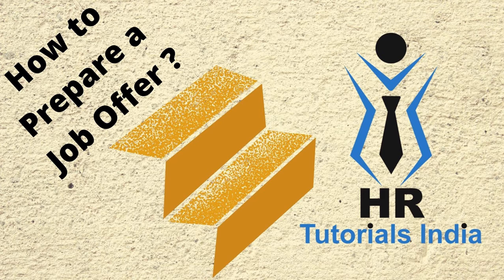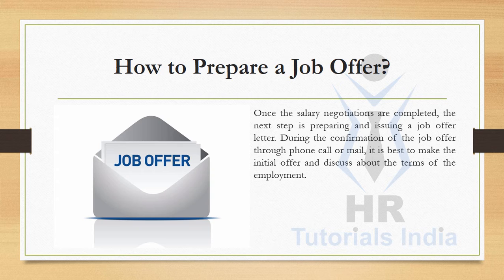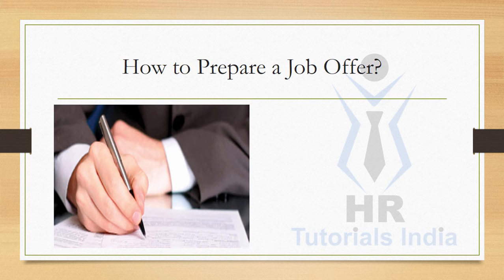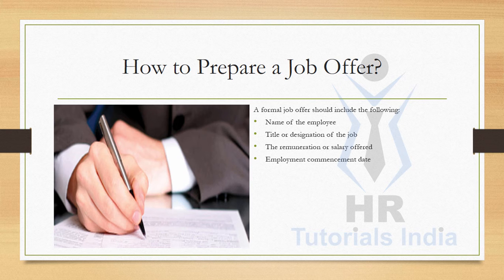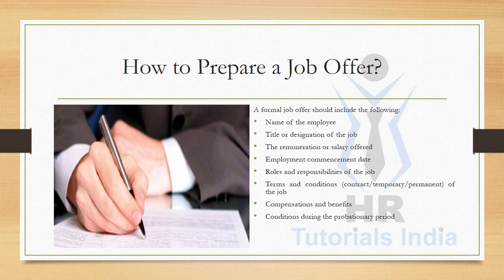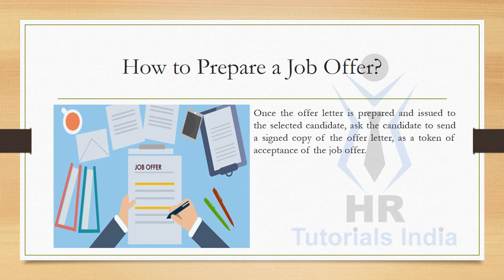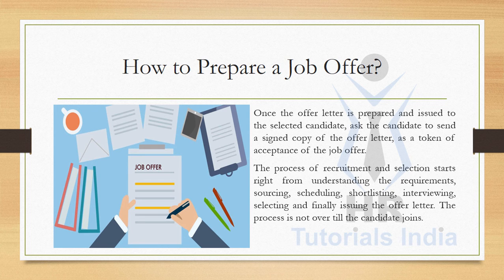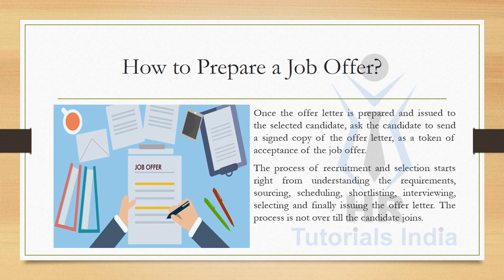How to Prepare a Job Offer? || HR Tutorials India || How to Prepare an Offer?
How to Prepare a Job Offer? || How to Prepare an Offer? || HR Tutorials India || Prepare a Job Offer || Job Offer || What is HR? Watch the video till the end to find out the full details.

How to Prepare a Job Offer?
Once the salary negotiations are completed, the next step is preparing and issuing a job offer letter. During the confirmation of the job offer through phone call or mail, it is best to make the initial offer and discuss about the terms of the employment.

A formal job offer should include the following:
= Name of the employee
=Title or designation of the job
= The remuneration or salary offered
= Employment commencement date
= Roles and responsibilities of the job
= Compensations and benefits
= Conditions during the probationary period
= Additional condition, which includes legal, background verification etc.

Once the offer letter is prepared and issued to the selected candidate, ask the candidate to send a signed copy of the offer letter, as a token of acceptance of the job offer.

The process of recruitment and selection starts right from understanding the requirements, sourcing, scheduling, shortlisting, interviewing, selecting and finally issuing the offer letter. The process is not over till the candidate joins.

Prepare A Job Offer
HR Tutorials India
How To Prepare An Offer?
Prepare The Job Offer
Prepare An Offer
Preparing An Offer
Preparing A Job Offer
Preparing The Job Offer
How To Prepare The Offer?
How To Prepare The Job Offer?
How To Finalize The Offer?
Finalizing The Offer
How To Finalize The Job Offer?
Finalizing The Job Offer
How To Prepare An Offer To The Candidate?
How To Prepare A Job Offer To The Candidate?
How To Prepare A Job Offer In English?
How To Prepare An Offer In English?
Preparing An Offer In English
Preparing A Job Offer In English
Preparing The Job Offer In English
What Is HR?